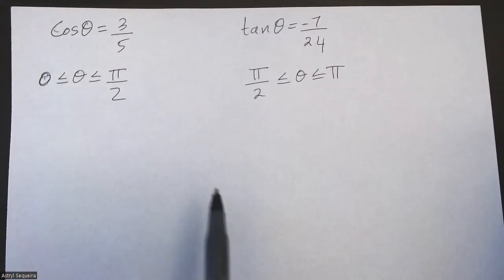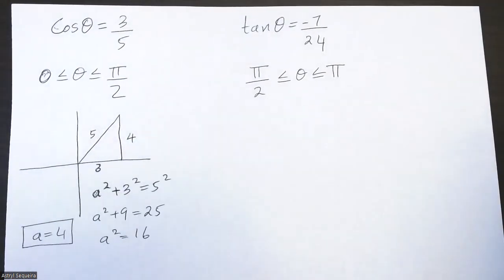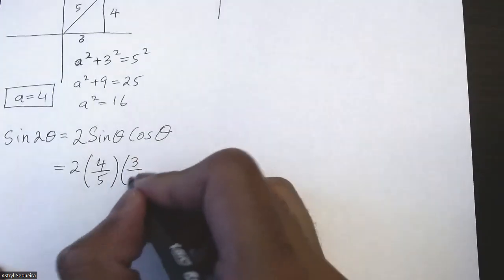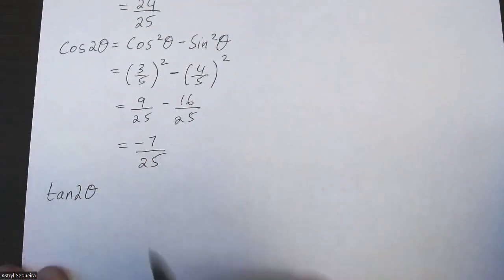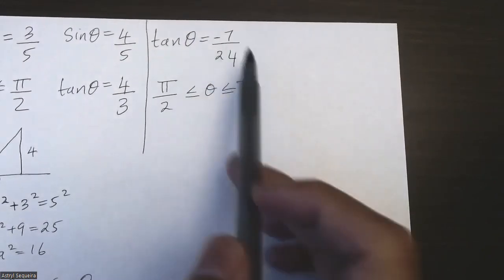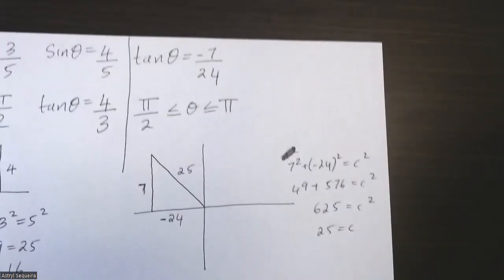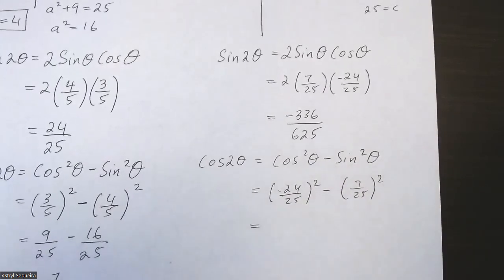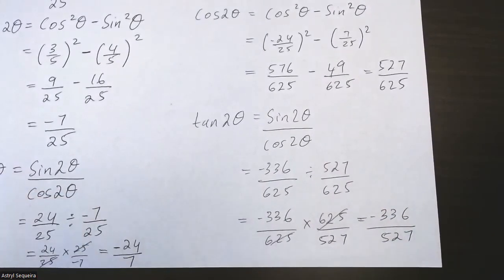Grade 12 Advanced Functions - Finding the exact value using double angle relations (Ch 7.3)